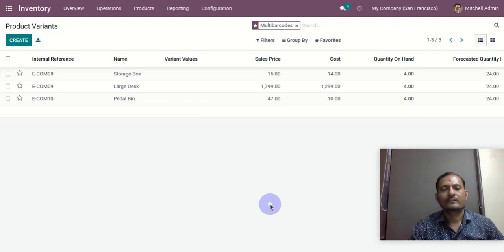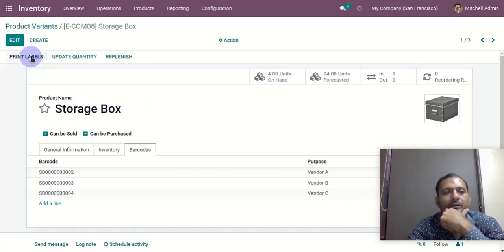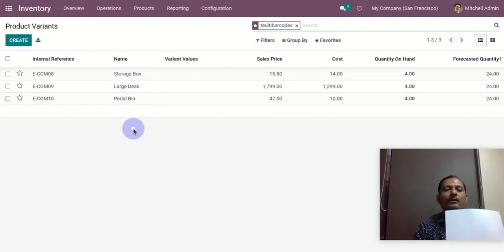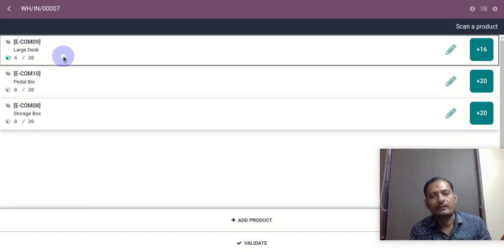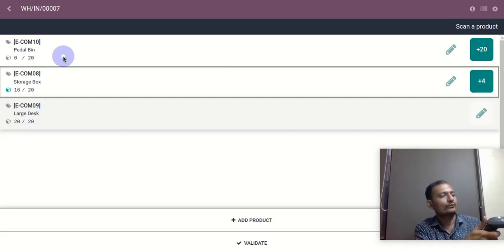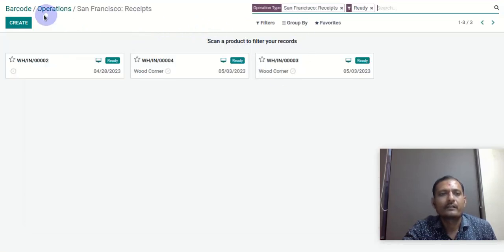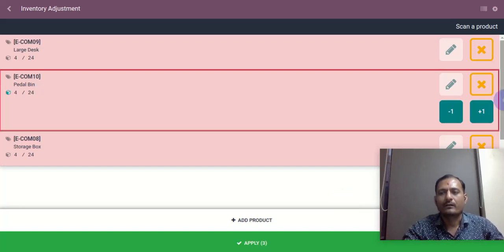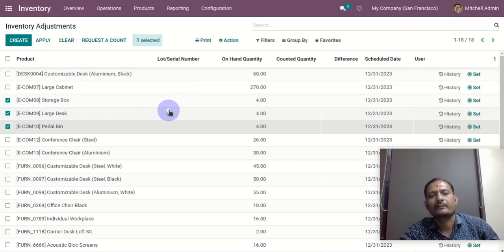Scan Multiple Barcodes for Product in Odoo Enterprise